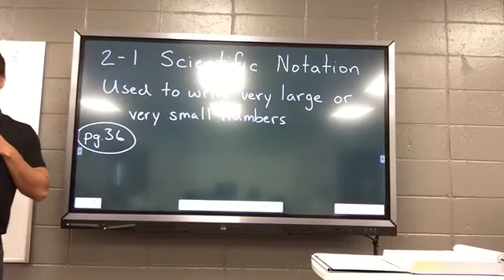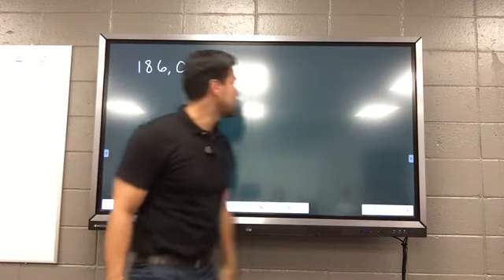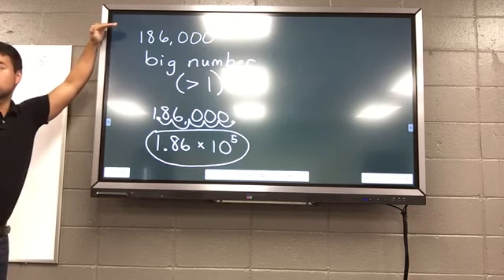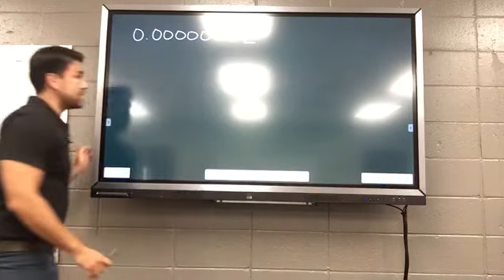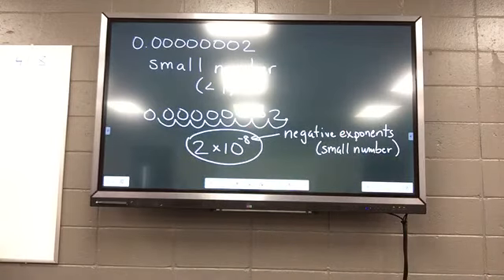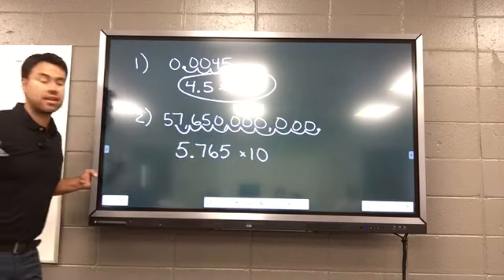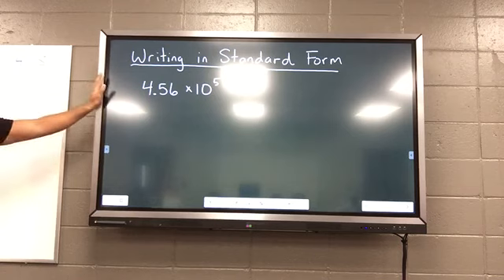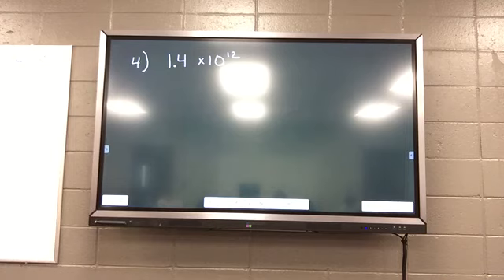Pre-Algebra (Lesson 2-1)